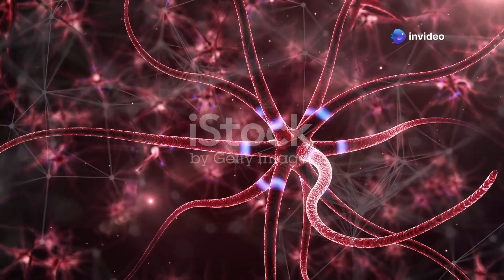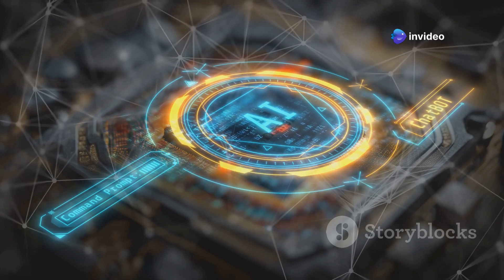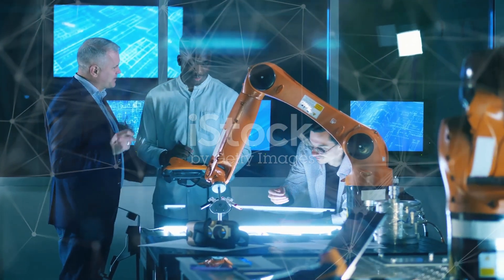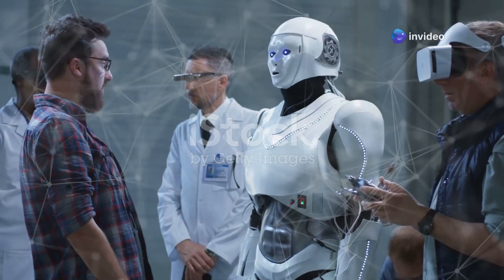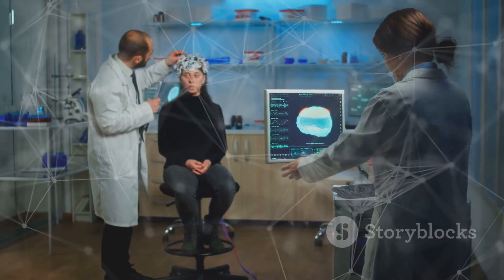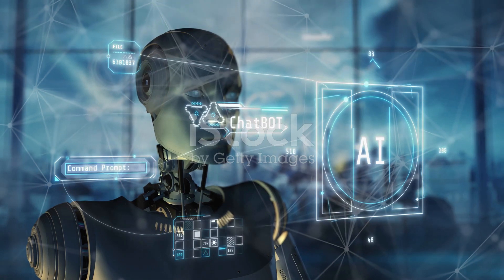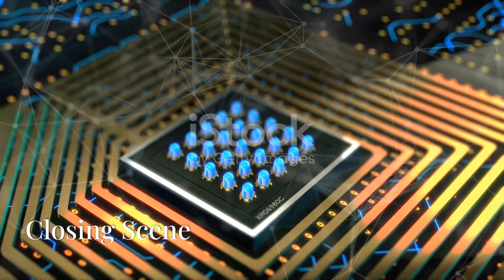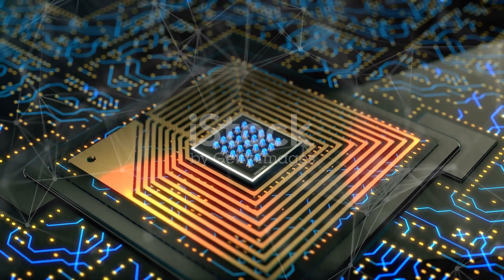What is Neuromorphic Chip and How it Works? | L-10 | Semiconductor Chips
Semiconductor Chips: From Basics to Future Trends

This playlist is your ultimate guide to understanding the fascinating world of semiconductor chips. Whether you're a beginner curious about the basics or a tech enthusiast looking to explore advanced trends, this series covers it all. Here's what you'll discover:

What Are Semiconductor Chips?
Learn the fundamentals of semiconductor chips and their critical role in powering modern technology, from smartphones to advanced AI systems.

The Evolution of Semiconductor Chips
Trace the journey of semiconductors, from the era of vacuum tubes to cutting-edge integrated circuits, highlighting the technological advancements along the way.

How Do Semiconductor Chips Work?
Dive into the science behind semiconductors, including how they operate and their role in enabling modern electronic devices.

Types of Semiconductor Chips
Explore the various chip types, including microprocessors, GPUs, memory chips, AI chips, and SoCs, and understand their specific applications.

Materials Used in Semiconductor Chips
Compare traditional silicon with emerging materials like gallium nitride and silicon carbide, and discover how these innovations are shaping the future.

Applications and Industry
Semiconductors in Everyday Devices
Discover how semiconductors power everyday devices like laptops, cars, and medical equipment, transforming our daily lives.

The Role of Semiconductors in AI and Machine Learning
Explore how AI accelerators like TPUs and GPUs leverage semiconductor technology to drive innovation in AI.

Semiconductors and the Automotive Industry
Uncover the importance of chips in autonomous vehicles, electric cars, and advanced infotainment systems.

The Global Semiconductor Supply Chain
Understand the intricate design, manufacturing, and distribution process that brings chips from concept to market.

The Importance of Semiconductor Chips in 5G Technology
Learn how semiconductors enable faster communication, IoT, and other advancements in the 5G era.

Technological Innovations
The Rise of 3nm and Beyond: Smaller, Faster Chips
Delve into the cutting-edge fabrication technology driving the development of smaller and more efficient chips.

Quantum Computing and Semiconductors
Discover the role of semiconductors in the emerging field of quantum computing and their potential to revolutionize data processing.

Photonic Chips: The Future of Data Processing
Learn about chips that use light instead of electricity for faster and more efficient computation.

Chiplet Technology: Breaking the Monolithic Barrier
Explore modular chip architectures and their impact on scalability and performance.

Neuromorphic Chips: Mimicking the Human Brain
Dive into chips designed to replicate the structure and function of the human brain, advancing AI and neural networks.

Industry Trends and Challenges
The Semiconductor Shortage Explained
Understand the global chip shortage, its causes, impacts, and potential solutions.

The Geopolitics of Semiconductor Manufacturing
Examine the competitive landscape and geopolitical tensions surrounding semiconductor production.

Chip Manufacturing Giants: TSMC, Intel, and Samsung
Compare the strategies, innovations, and market leadership of the biggest players in the industry.

The Rise of RISC-V Architecture
Discover how open-source chip designs are disrupting the traditional semiconductor landscape.

Environmental Impact of Chip Manufacturing
Explore sustainability challenges and efforts to make chip production more eco-friendly.

Future of Semiconductors
The Role of AI in Designing Next-Gen Chips
Learn how artificial intelligence is transforming the chip design and production process.

Emerging Technologies in Semiconductor Chips
Dive into futuristic materials and concepts like graphene-based chips, carbon nanotubes, and spintronics.

The Concept of Flexible Semiconductors
Explore the world of bendable chips for wearable and foldable technology.

Semiconductors in Space Technology
Discover the role of chips in space exploration and satellite technology.

What Does the Future Hold for Semiconductors?
Get insights into the trends and predictions shaping the semiconductor industry for the next decade.